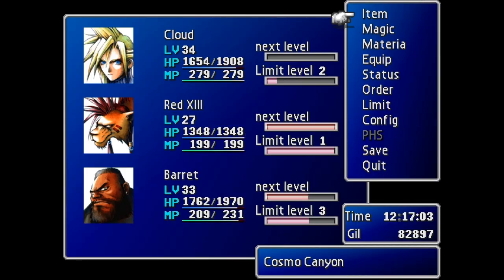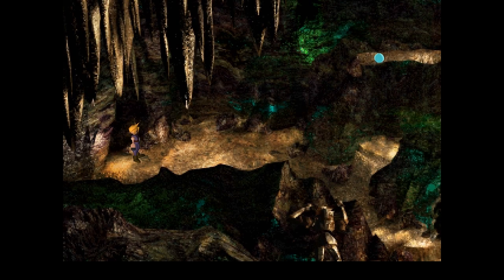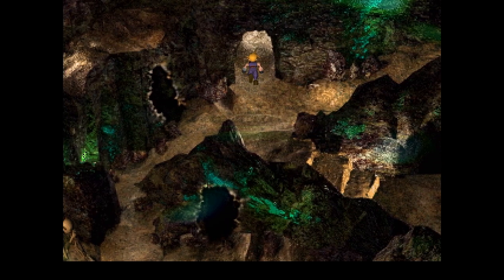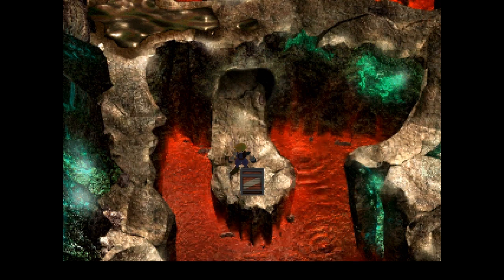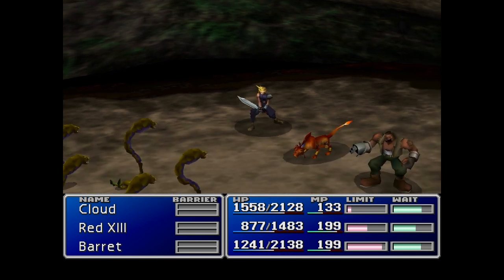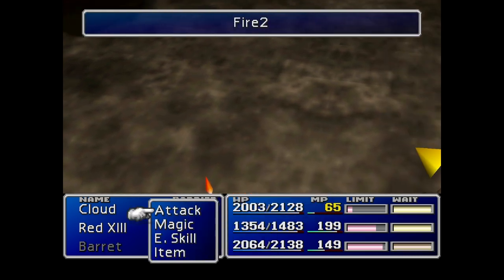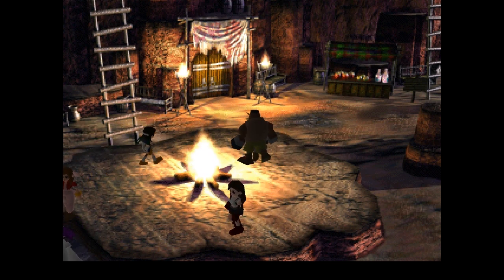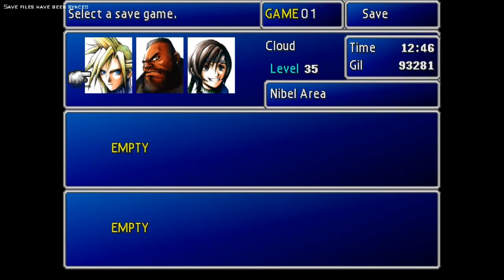Let's Play Final Fantasy 7 - 100% FF7 Walkthrough - Gi Cave - Part 20